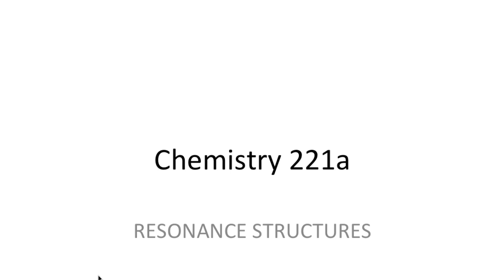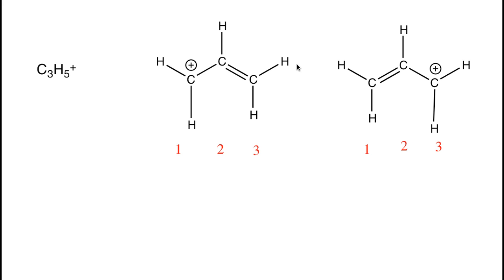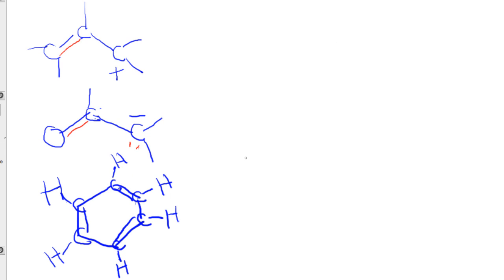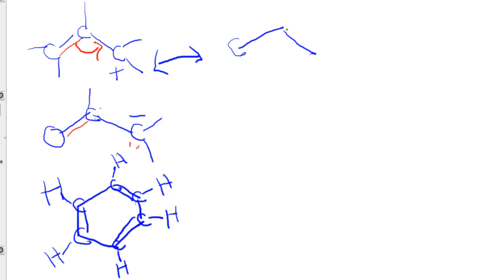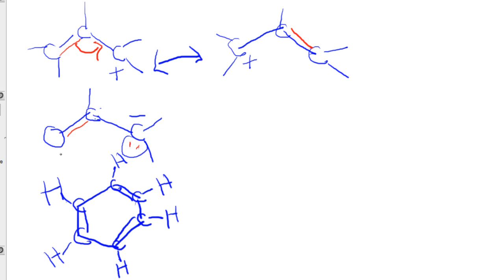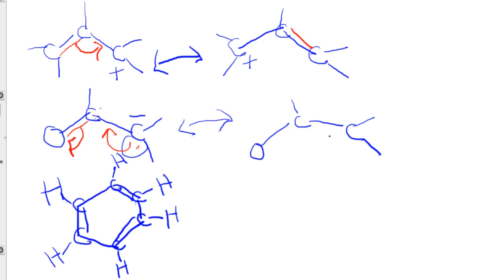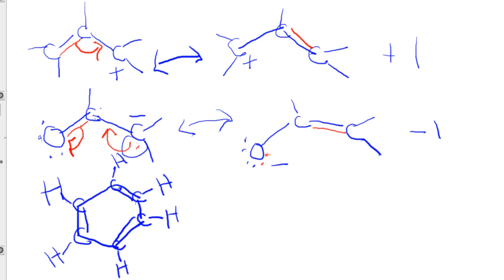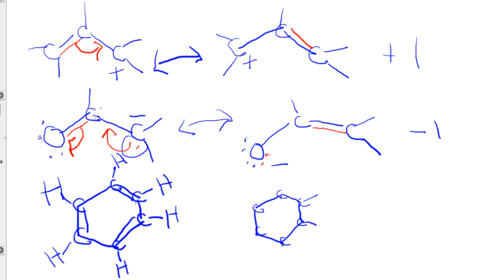Resonance, preparation for ChemActivity 5A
This seven minute presentation provides an introduction to resonance. Be patient while I improve my presentation (and learn to use my Bamboo tablet to write clearly)